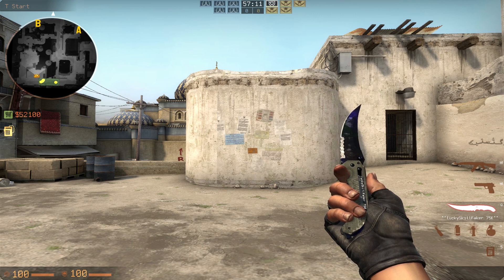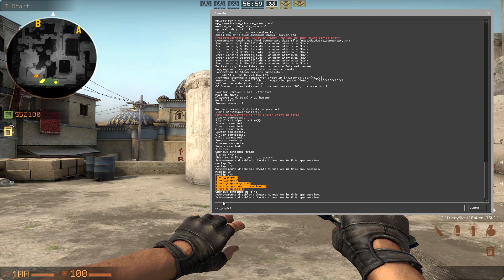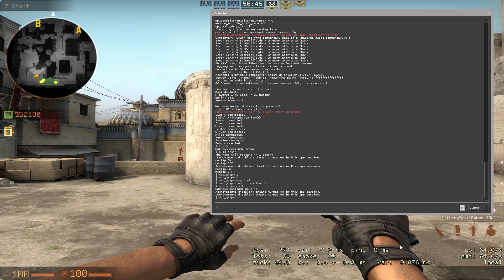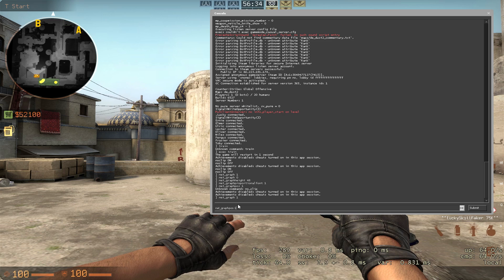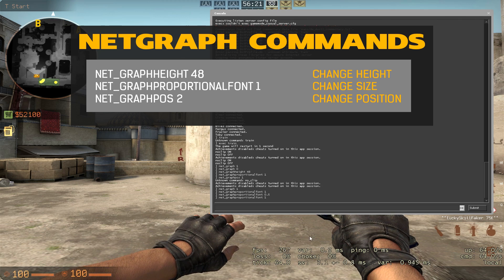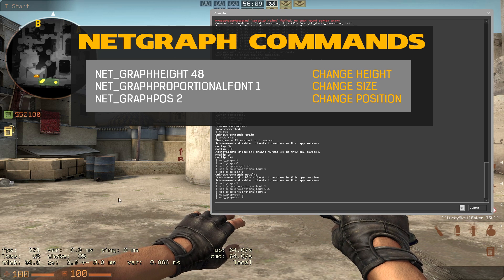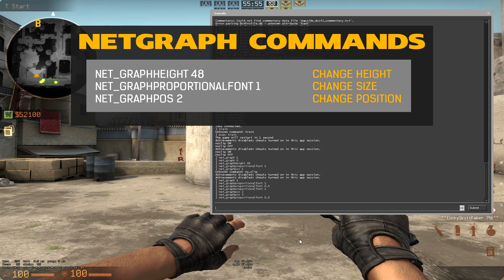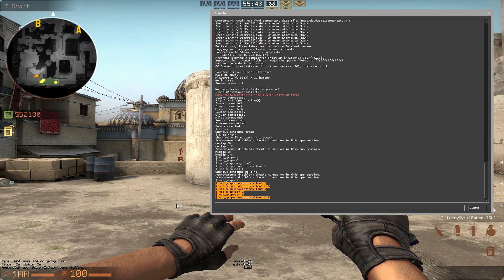NET_GRAPH CUSTOMIZATION - CS:GO Tutorial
Today I will show you guys how to customize your net_graph in CS:GO. This includes changing the size and the position of the font. If the Net_Graph is gone or hidden and doesn't show, then just type out all commands once.
I hope this video will help you to get better in Counter-strike: Global Offensive.

Commands:
net_graphheight 48 - change height
net_graphproportionalfont 1 - change size
net_graphpos 2 - change position